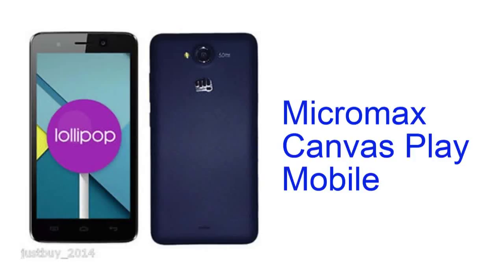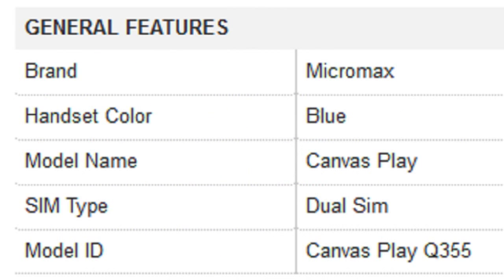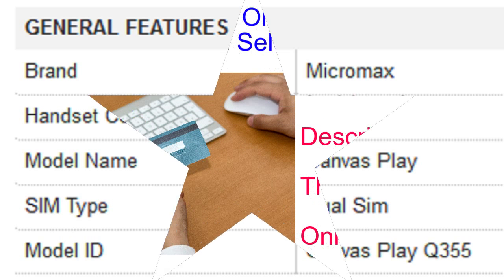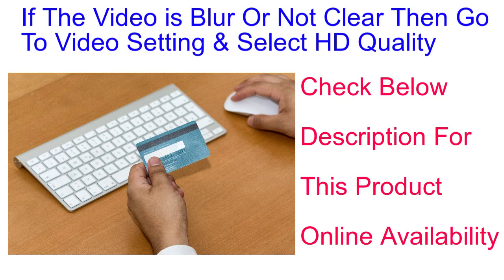Micromax Canvas Play Mobile Specification [INDIA]